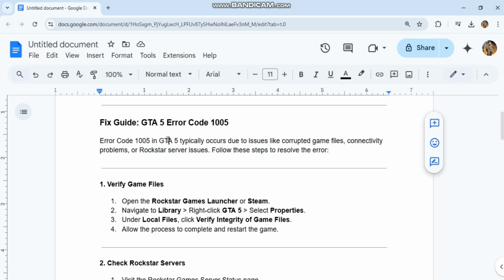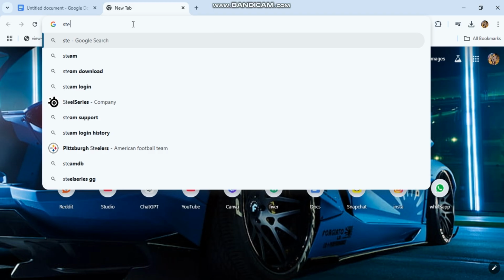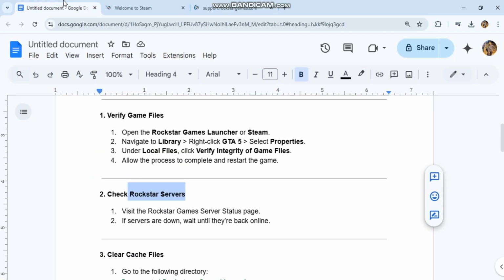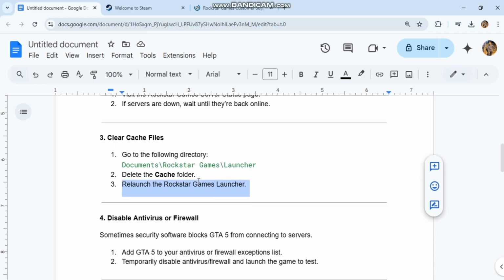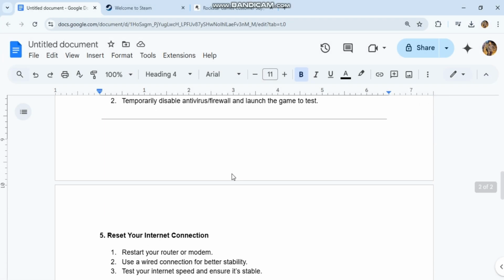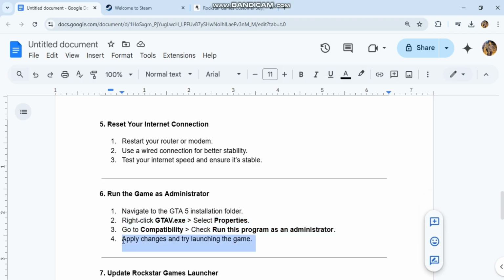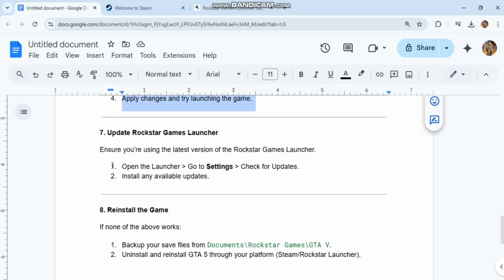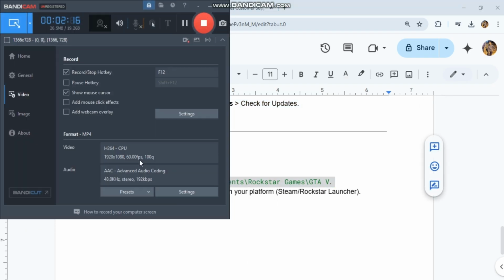How to Fix GTA 5 Social Club Failed to Initialize Error | Fix GTA 5 Social Club Error Code 1005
Facing the 'GTA 5 Social Club Failed to Initialize' error or Error Code 1005? This guide provides step-by-step fixes, including reinstalling Social Club, clearing cache, updating drivers, and ensuring proper network settings for a seamless GTA 5 experience.